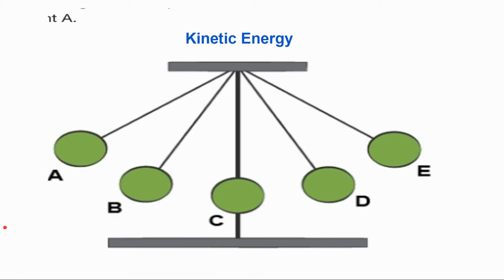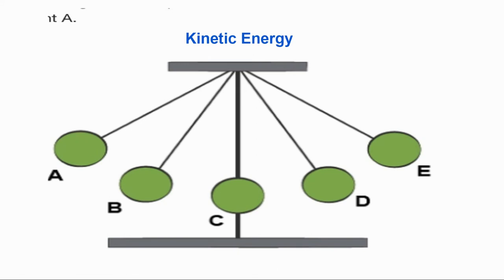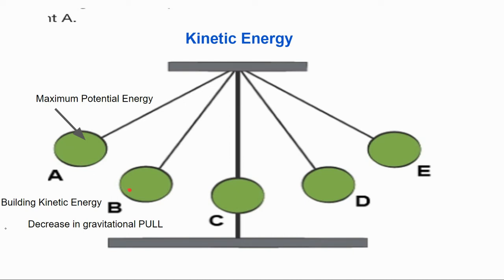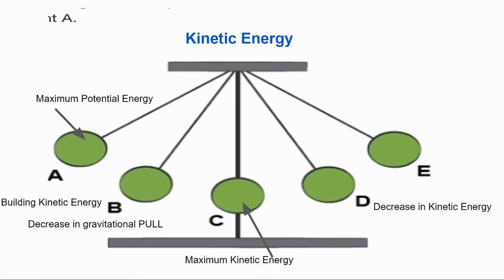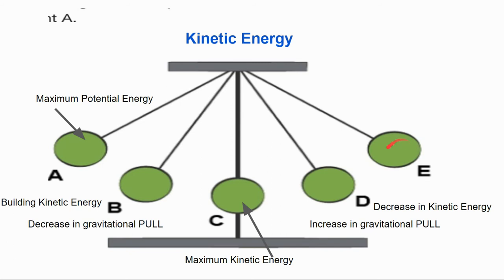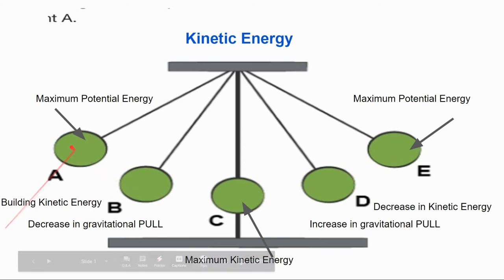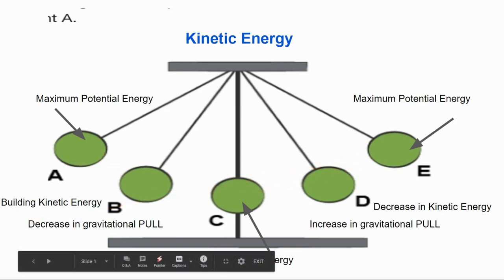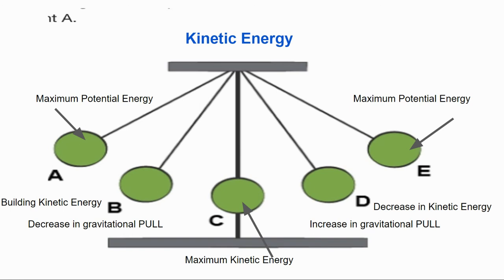Kinetic Energy: May 12, 2020 1:38 PM